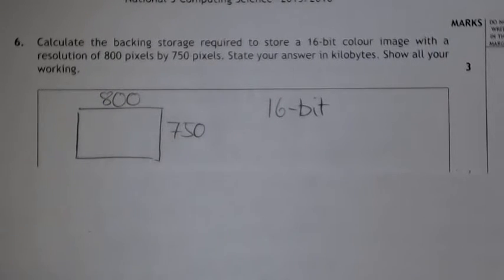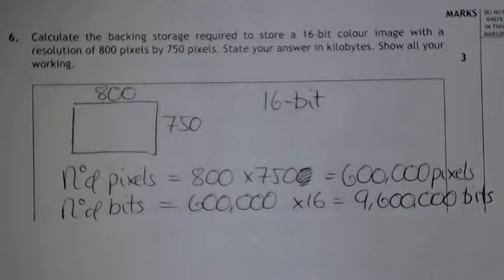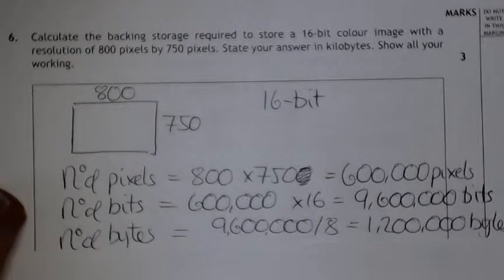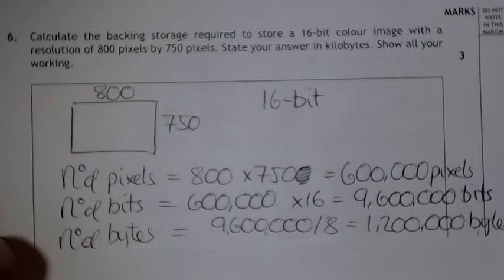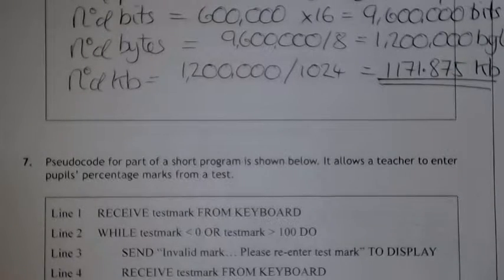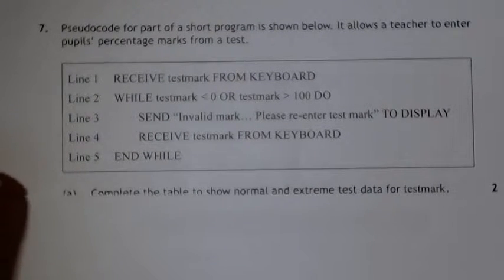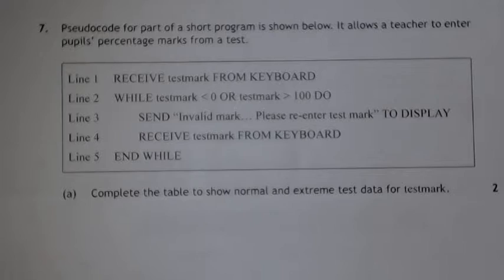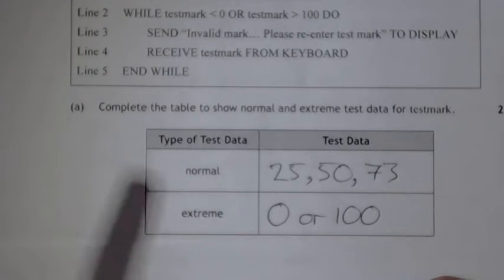N5 Computing Prelim 2015, Section 1: Q6 to 7b